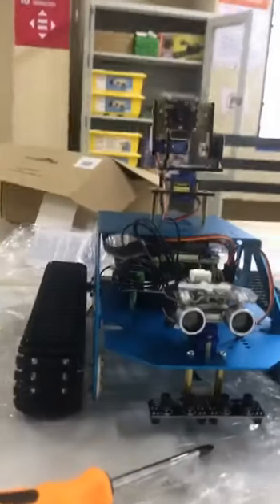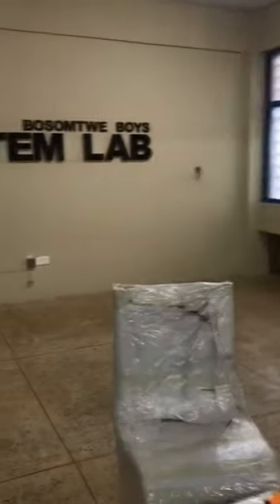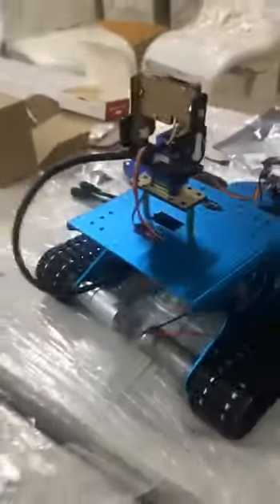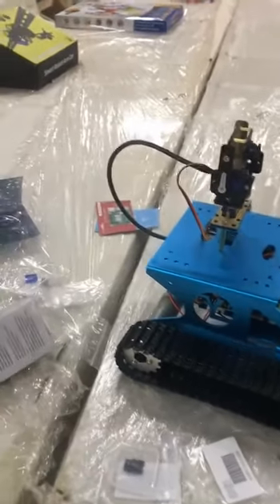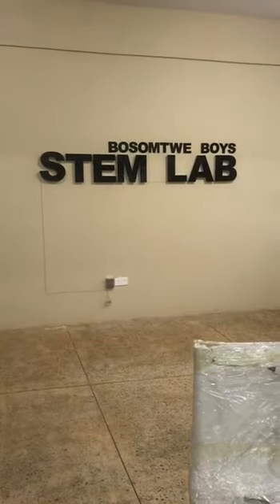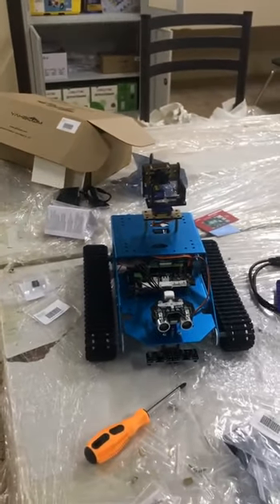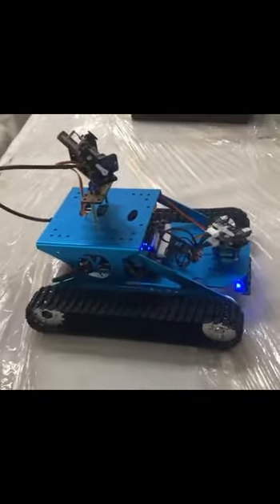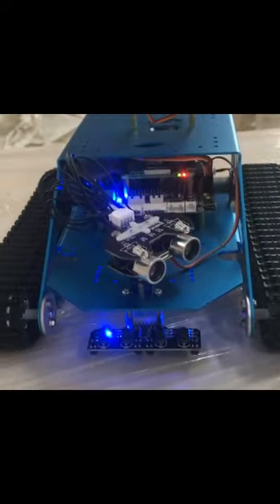G1 SMART ROBOT TANK